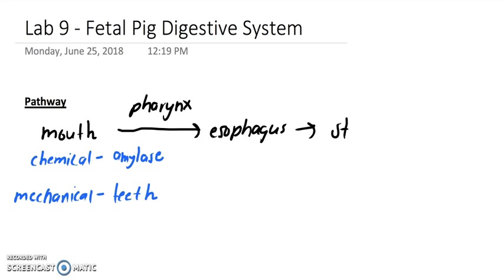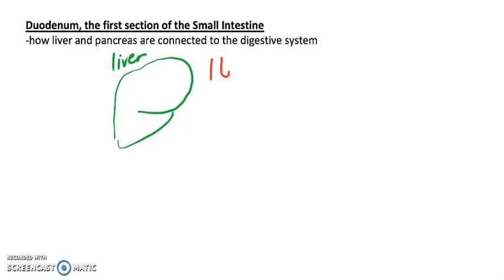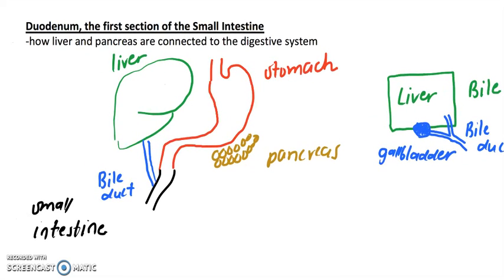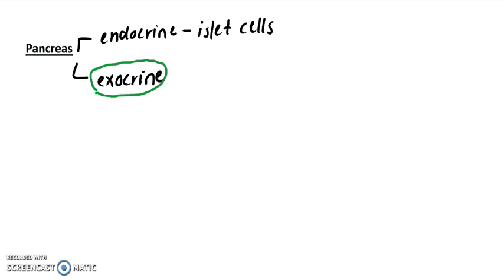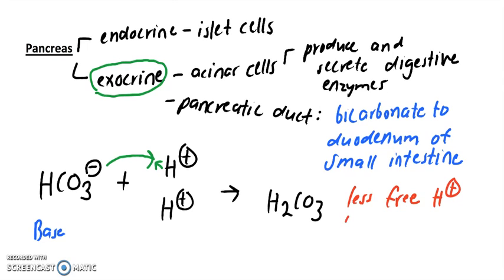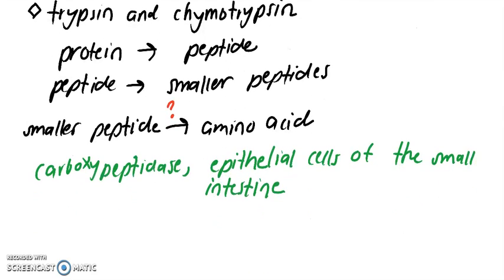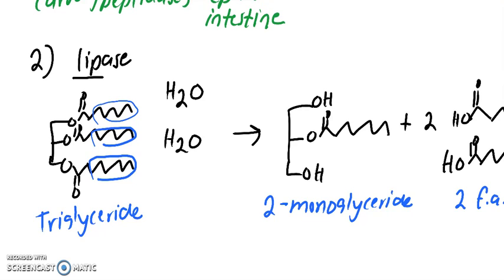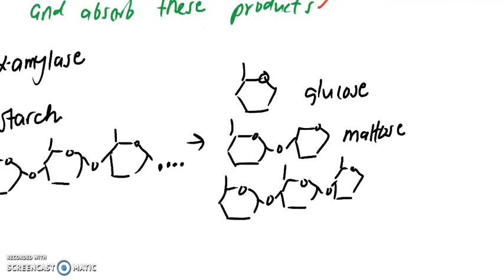Bio 2010 Lab 9 - Digestive System part 1